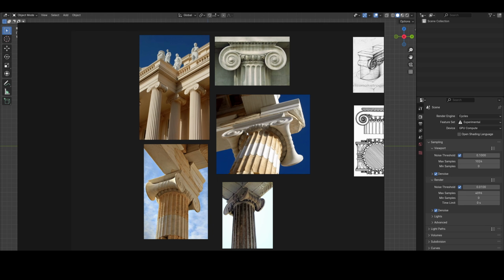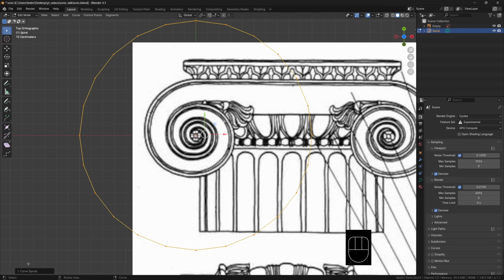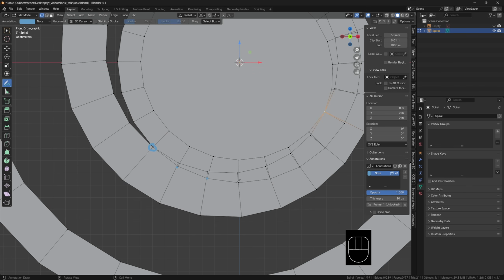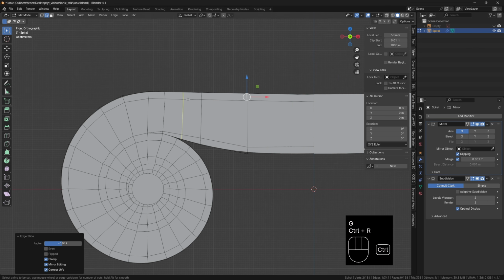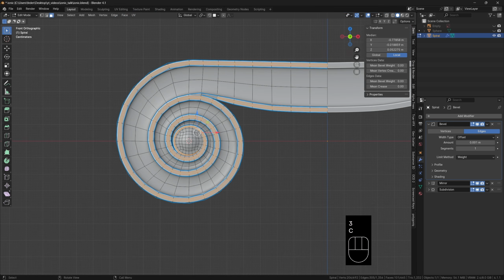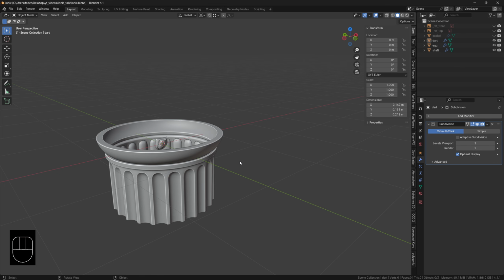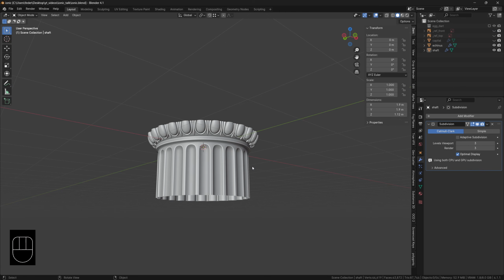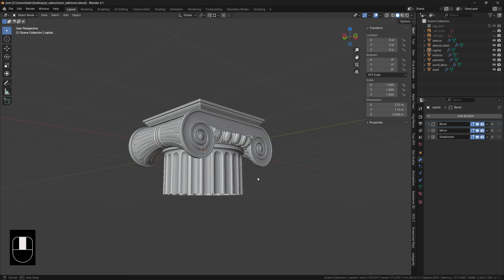Let's model a Ionic capital in Blender - a step-by-step tutorial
A step-by-step guide on how to model a Ionic capital in Blender.

In all of my videos I use some assets specifically crafted to create these kind of scenes. You can find them at the links here below  ⬇️

Timestamps:
00:00 - Intro
00:13 - References
02:46 - Front of the capital
12:43 - Shaft
14:19 - Egg&Dart moulding
18:16 - Side of the capital
21:09 - Abacus